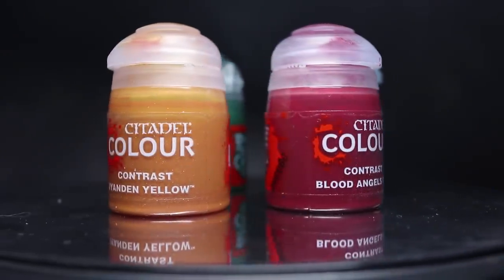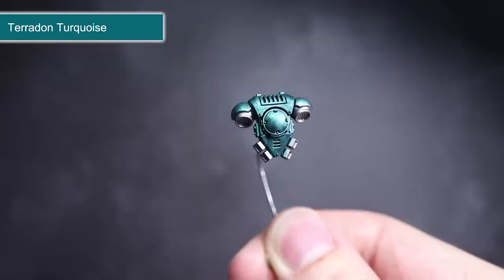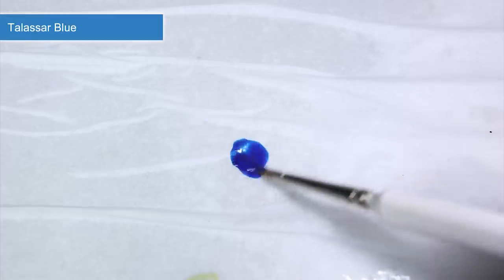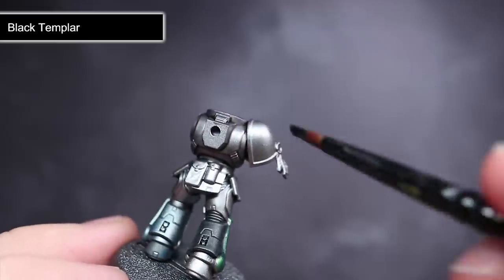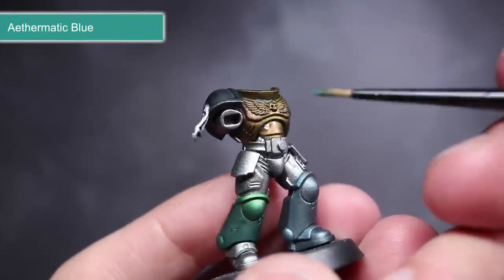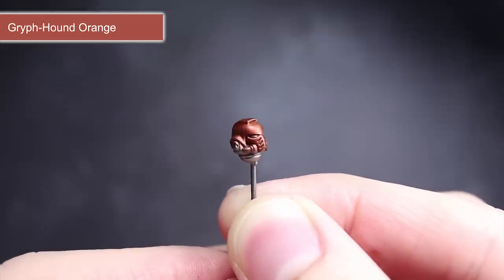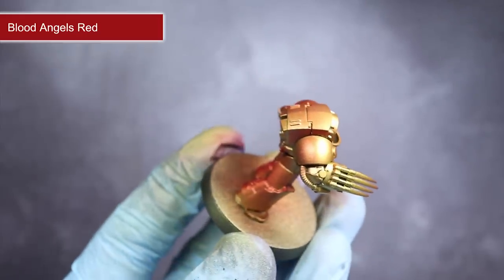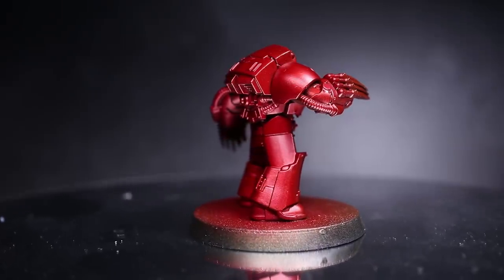Experimenting With Contrast Paints - Metallics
In this video I show you several techniques for the Citadel Contrast Paint range from Games Workshop that you can apply to your warhammer miniatures.